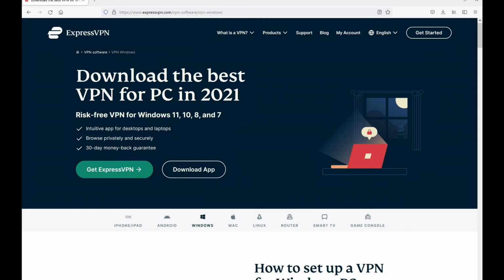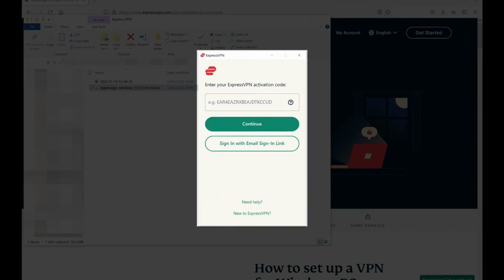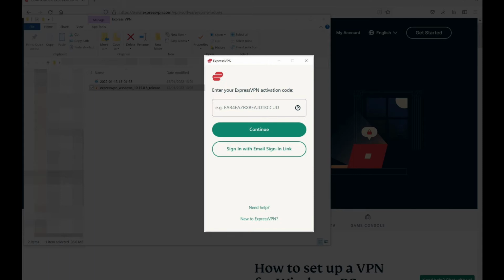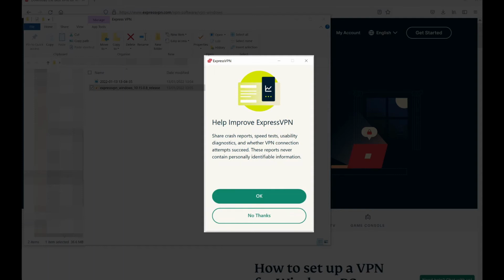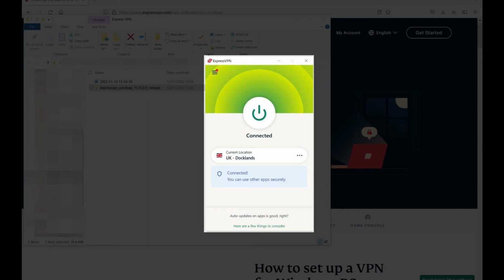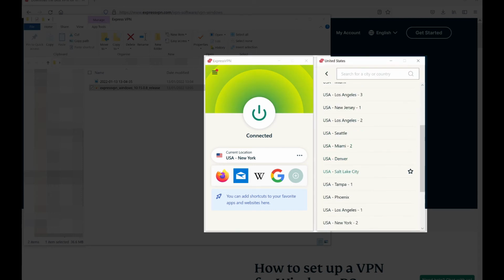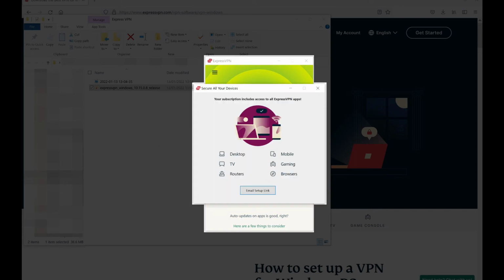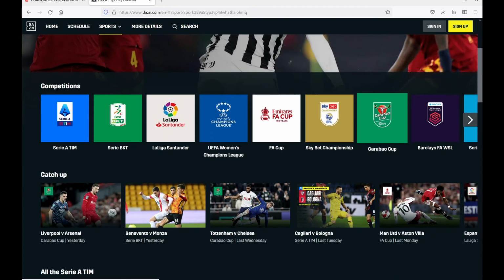How to use ExpressVPN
ExpressVPN is the world's No 1 VPN provider, offering users enhanced internet security, more privacy and greater accessibility.

Their network of ultra-fast servers means unlimited bandwith and lightning-quick speed and the added layers of protection mean you can use the internet in public or at home safe in the knowledge that your data is protected.

Not only that, but using a VPN allows access to websites and services that would otherwise be geoblocked, opening up a world of entertainment options.

ExpressVPN is easy to set up - with just a few clicks you can have the benefits of using a VPN on up to five devices at any time.

Find out why you should use a VPN and how they work - as well as how ExpressVPN can help you watch Serie A live online.